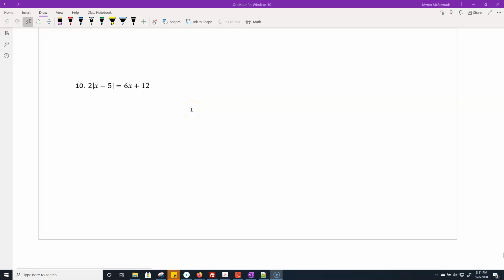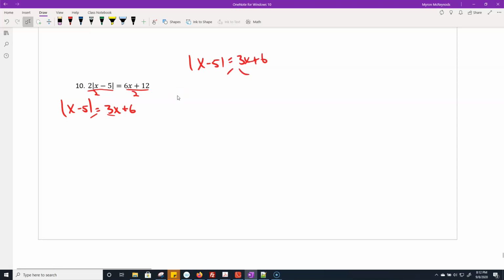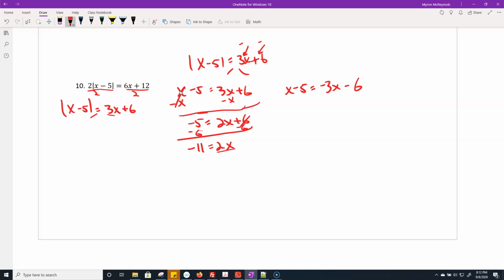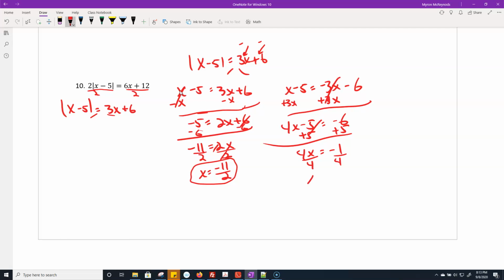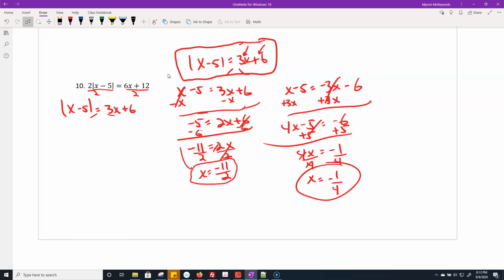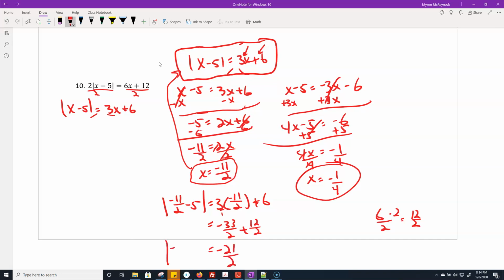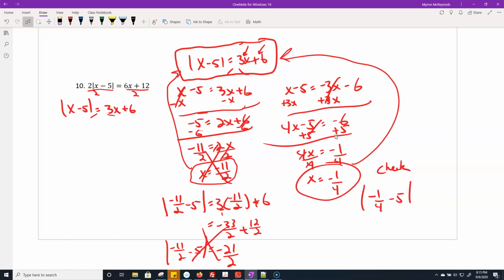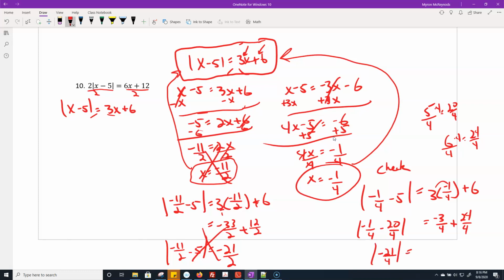Algebra 2 Unit 1 Review Solving #10